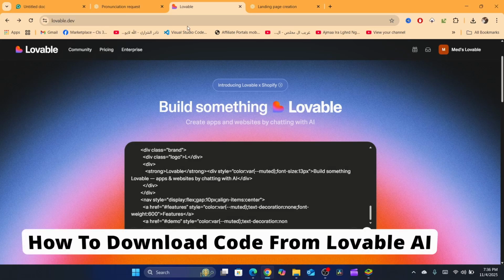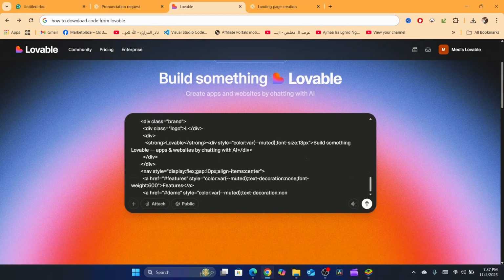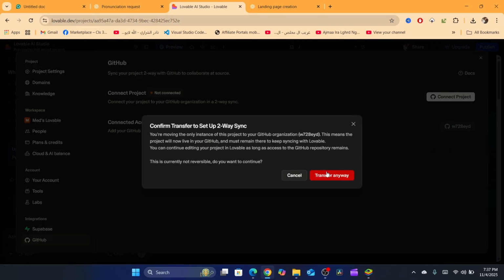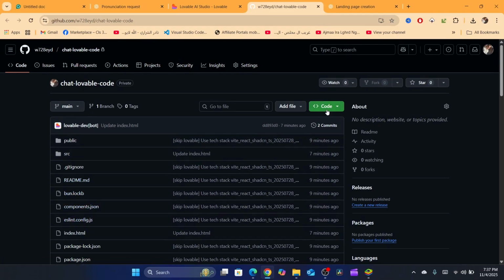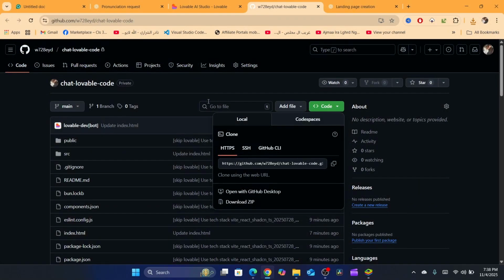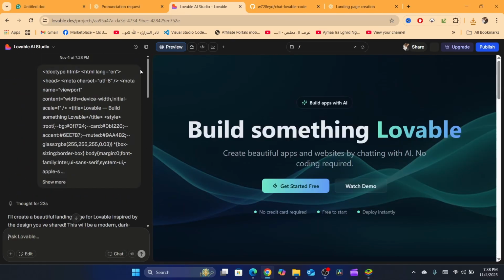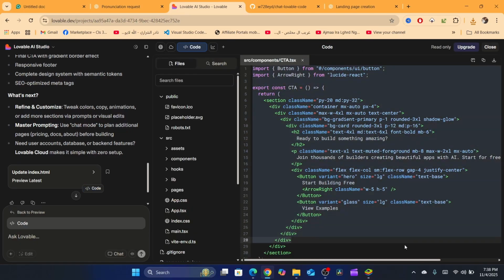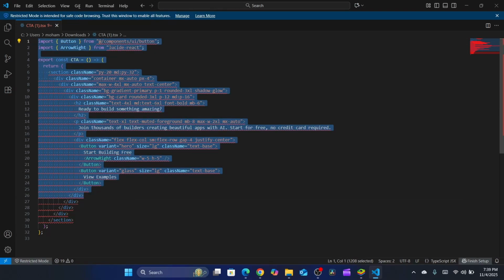How To Download Code From Lovable AI 2026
How to Download Code From Lovable AI (New Way 2025)

In this video, I’ll show you the latest 2025 method to download code from Lovable AI quickly and safely. Whether you want to export your AI-generated projects, apps, or website code, this step-by-step guide will help you get your files without errors.

Learn how to navigate Lovable AI, locate your generated code, and download it in the proper format for your development projects. This is the new way (2025) to export code efficiently and keep your workflow smooth.